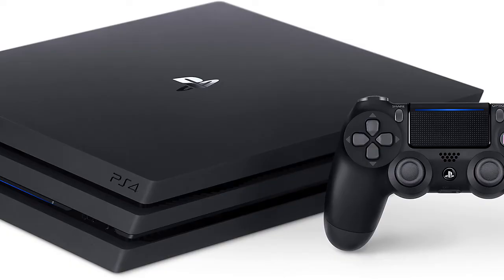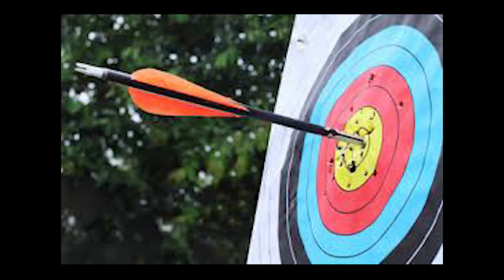How To Still Get The SOLD OUT EXCLUSIVE Neo Versa PlayStation Fortnite EXCLUSIVE Skin CHEAP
Fortnite Battle Royale NEW Neo Versa PlayStation users can now claim their Skin on the Playstation Store! This is an exclusive Skin for PlayStation users only. We will most likely never get this Skin in the item shop

🏆 I MADE THIS VIDEO BY OWN WITH SOME EDITING SKILLS & PERFECT TIMING!" HOPE YOU ALL LOVE IT